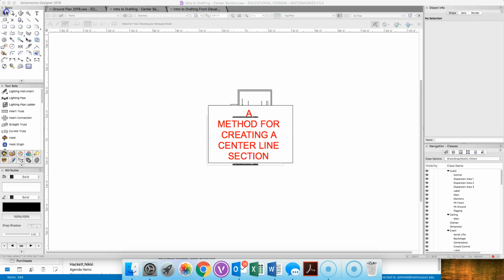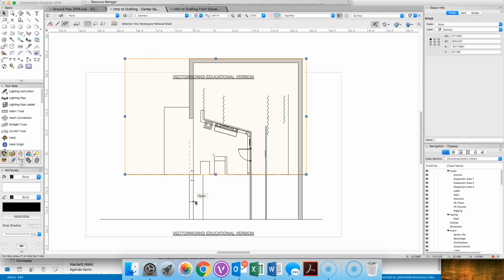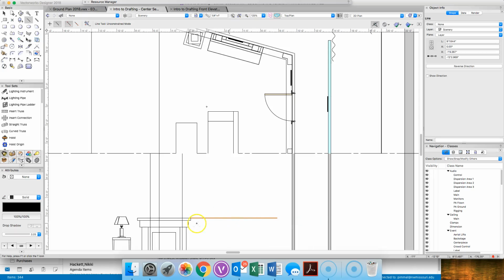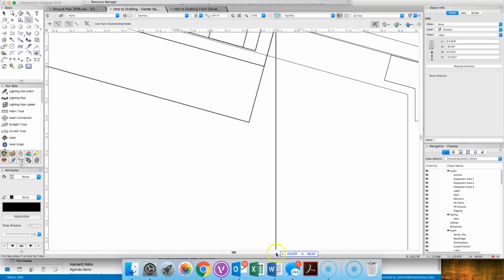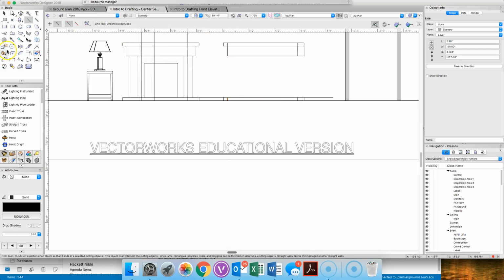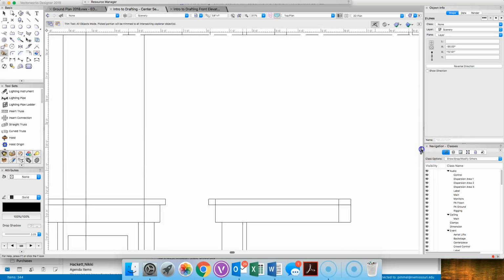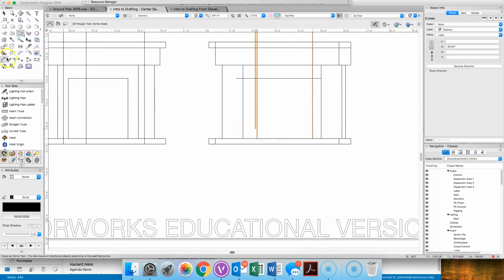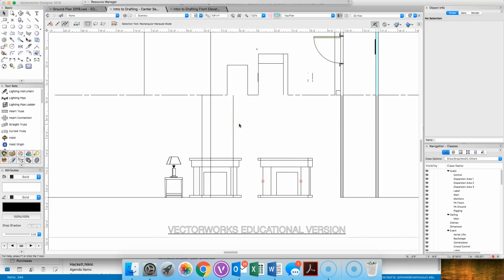Center Section Part 3